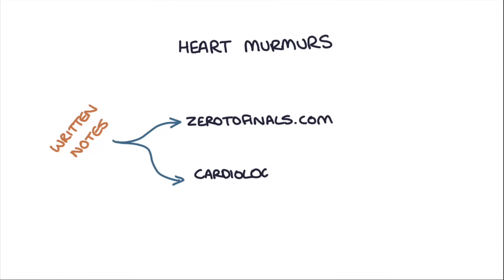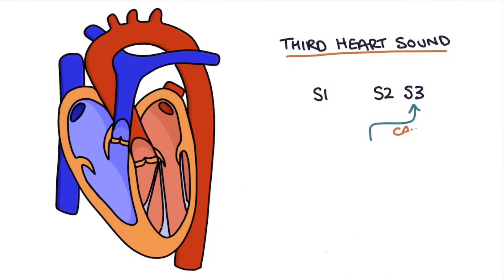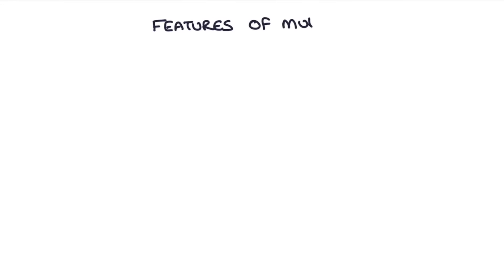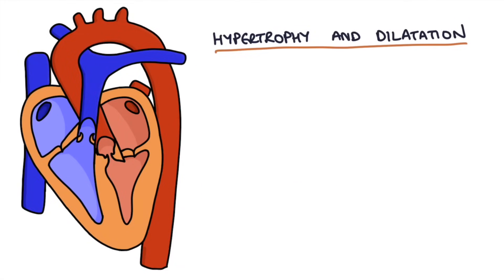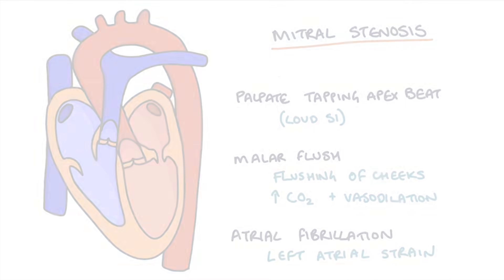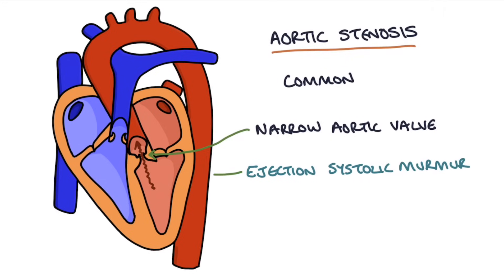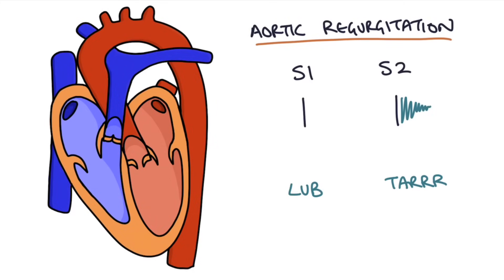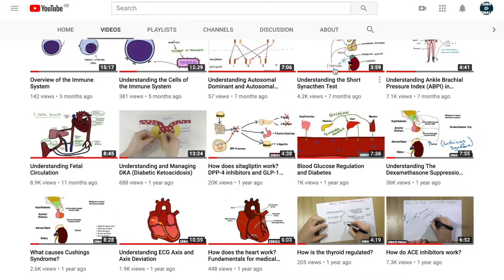Heart Murmurs and Heart Sounds: Visual Explanation for Students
In this video I help you understand heart murmurs and heart sound using a simple explanation with illustrations and animations. We cover the heart sounds S1, S2, S3 and S4, mitral stenosis, mitral regurgitation, aortic stenosis and aortic regurgitation. We also discuss the features of murmurs, grades of murmurs and how dilatation and hypertrophy are linked to valve pathology.

for allowing me to use with permission the heart sounds recorded on a Thinklabs Digital Stethoscope and available at